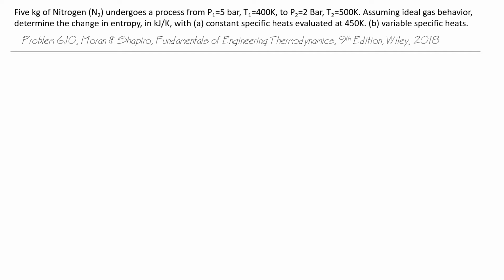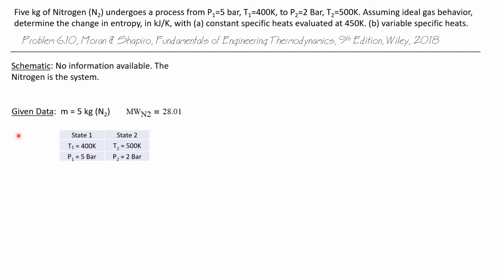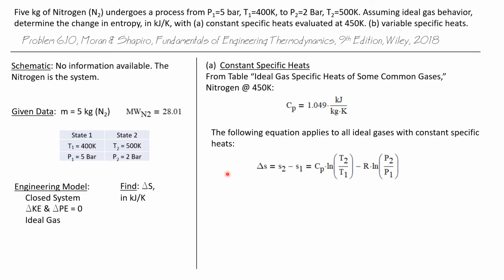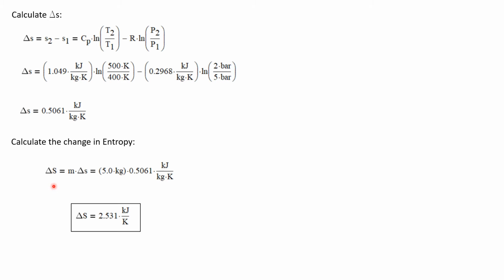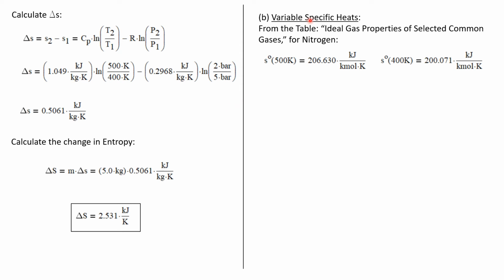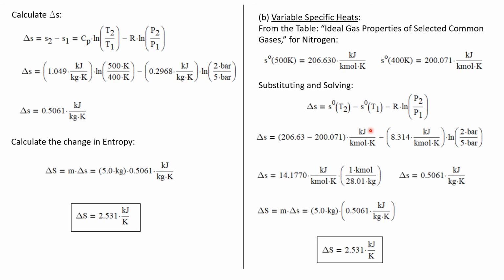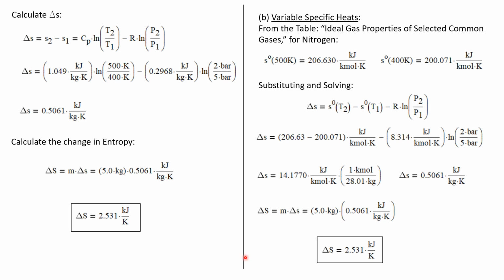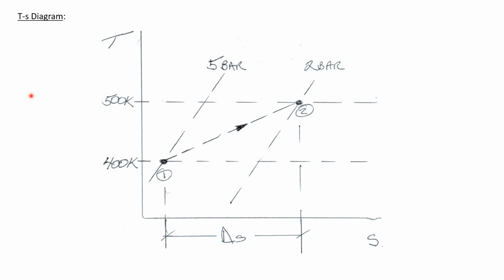Entropy Change for an Ideal Gas Process -- Engineering Thermodynamics 91/107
Calculating the entropy change for an ideal gas undergoing a process with constant specific heats